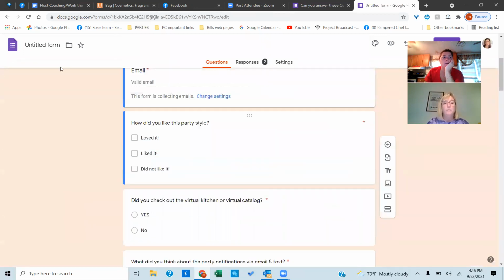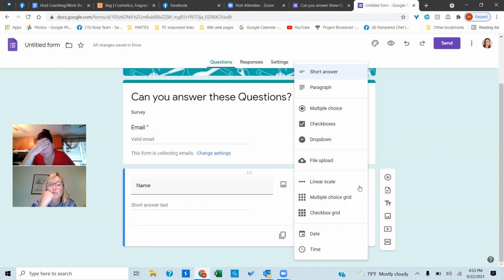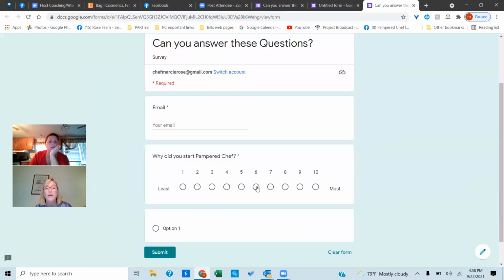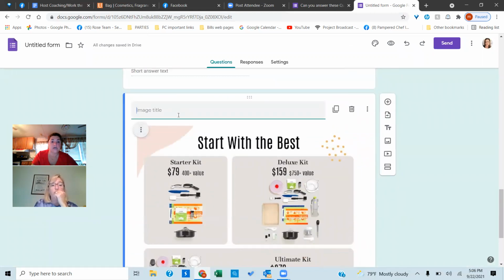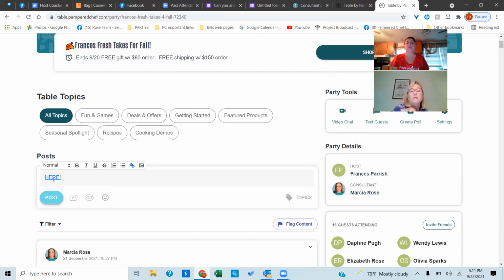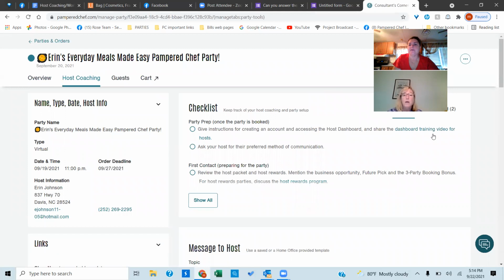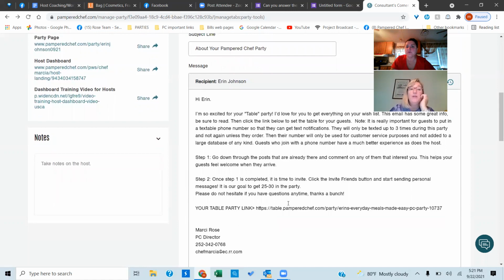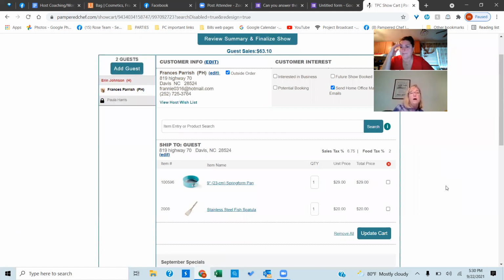Google Doc training